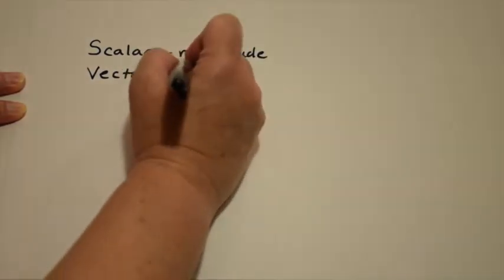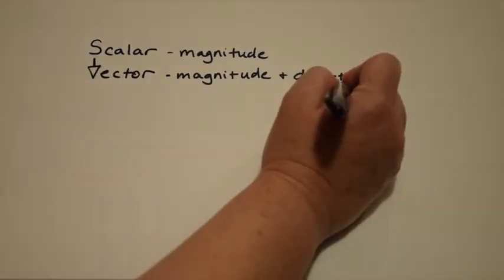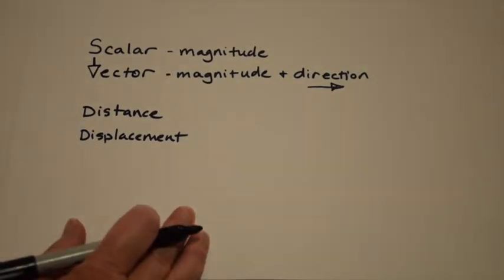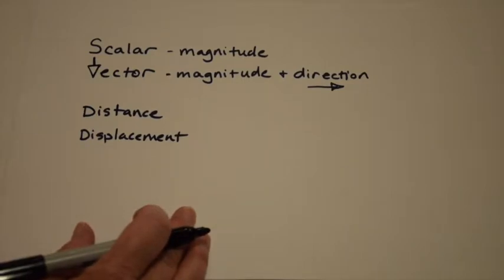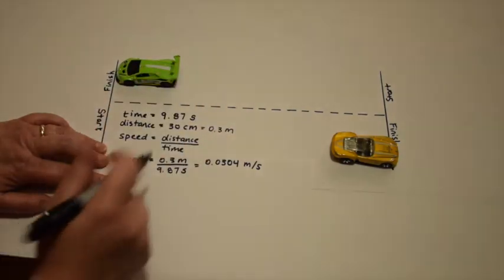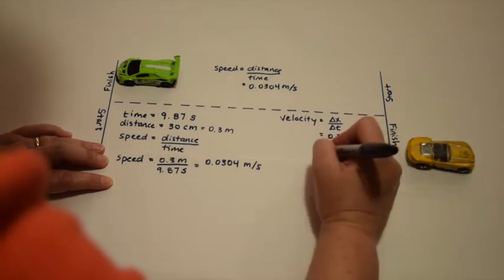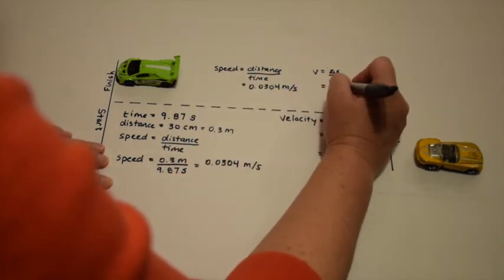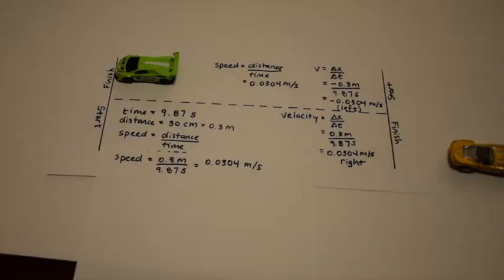Concepts of motion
Basic physics motion concepts are discussed and demonstrated:
- vectors v. scalars
- displacement v. distance
- velocity v. speed
- acceleration

Camera work, video, and audio editing by Carolyn Heinzer
"My Heart Will Go On" - Celine Dion (ukulele cover by Carolyn Heinzer)
R2D2 wrangling by Stephan Heinzer
Bulldozer management by Nico Heinzer